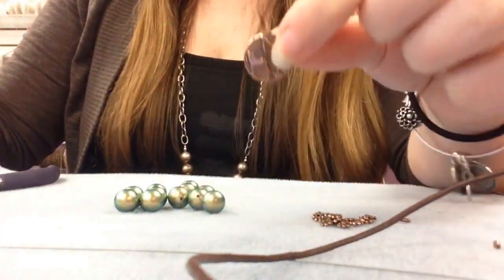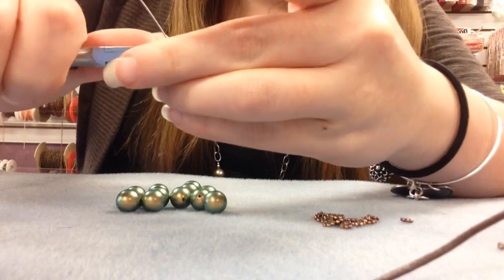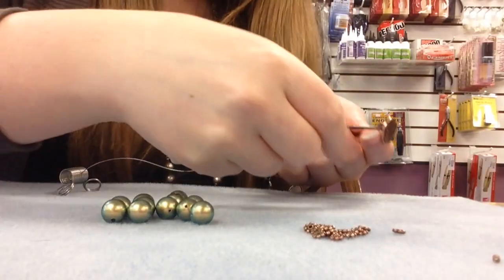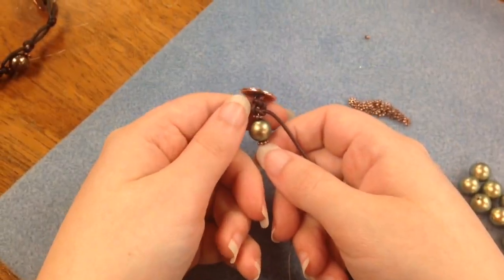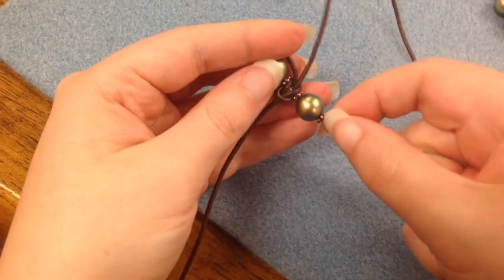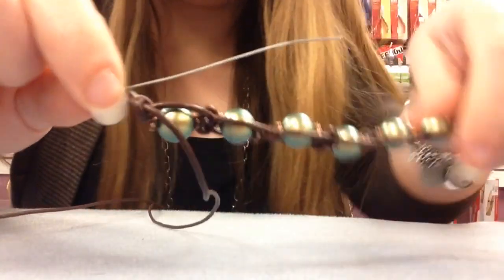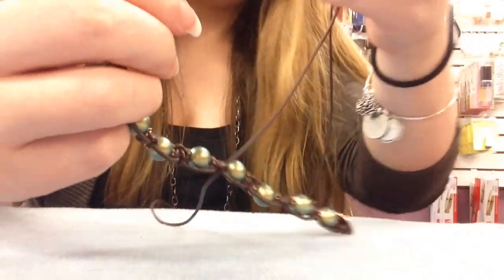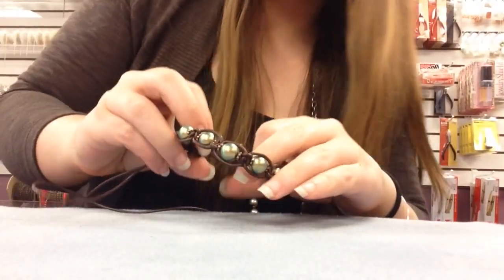How to Make a Libby Bracelet with The Bead Place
Abbi Berta of shows you how to make a knotted macrame bracelet with pearls and TierraCast spacers!